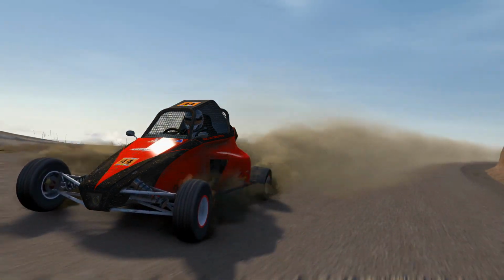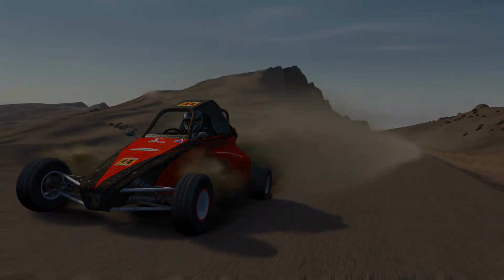3 New AC Mods for 2022 that SHRED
If you like to SHRED join us on discord!